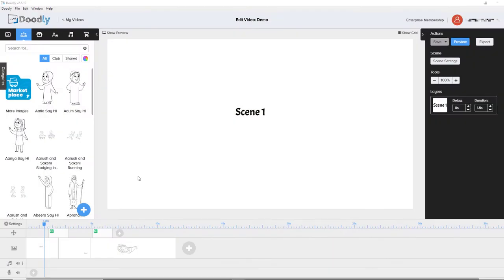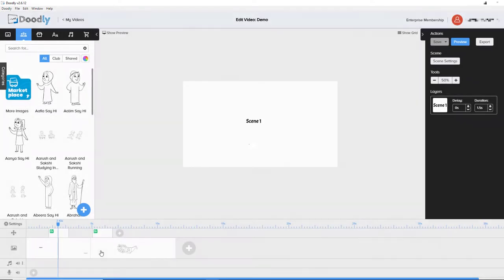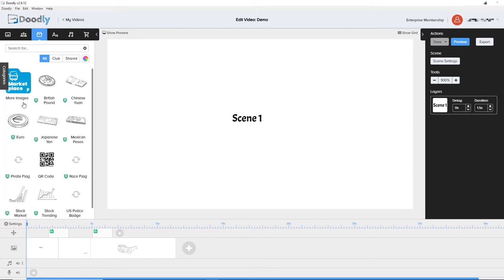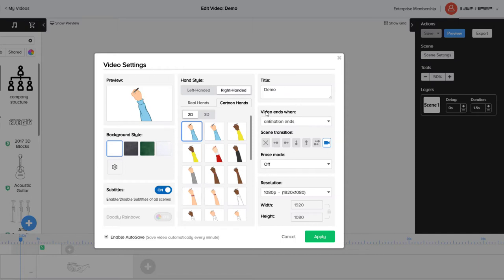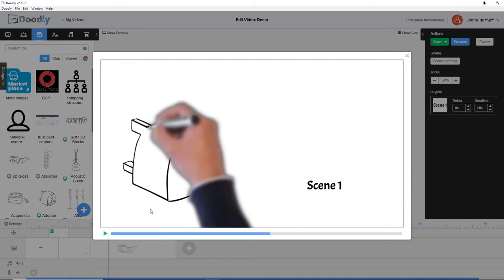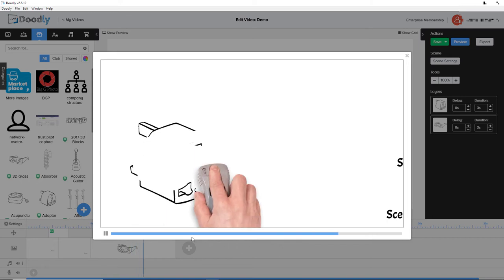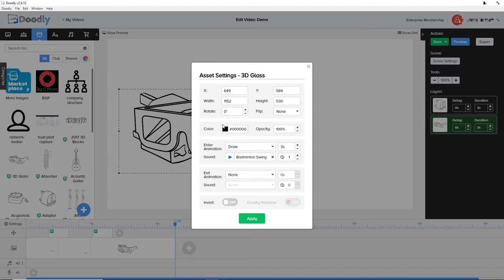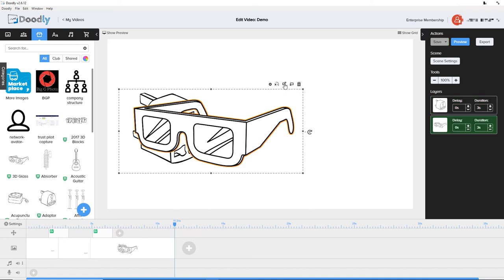DOODLY 10 Tips and Hacks - Make DOODLY videos faster and better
I share 10 Doodly tips and tricks to make your videos a bit more polished and professional looking.